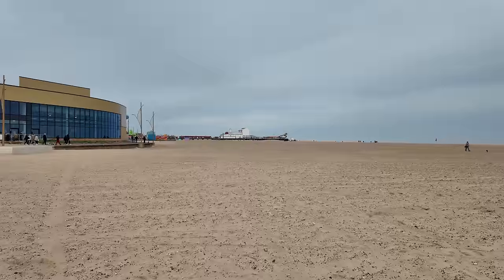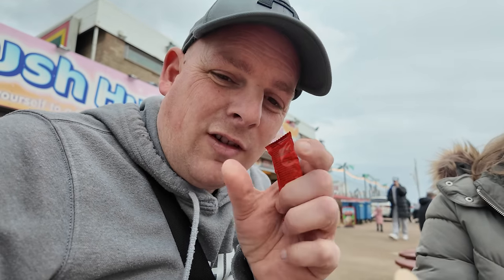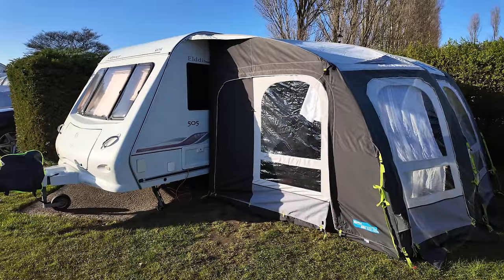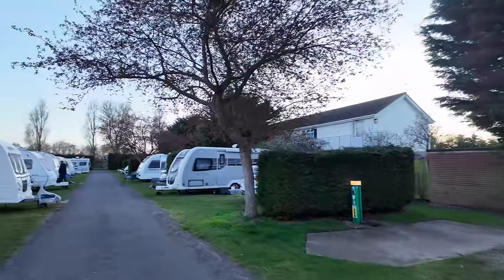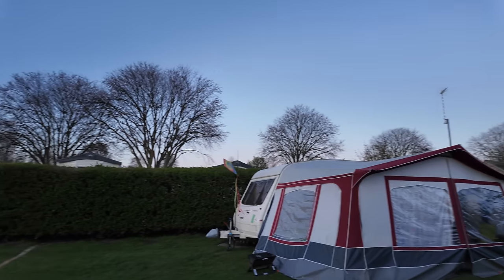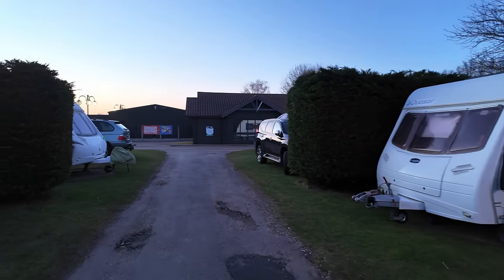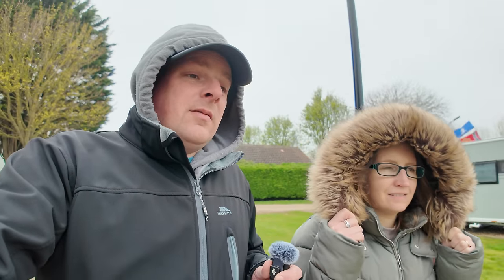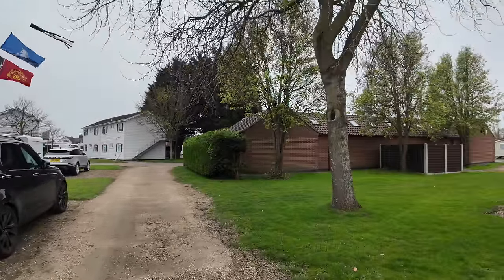Our First CARAVAN TRIP!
We brought a second hand caravan back in November and we spent the winter getting it ready. We took our first trip away in it to Vauxhall holiday park in Great Yarmouth. We went for 3 nights over the Easter weekend. Also this is our first campsite vlog!